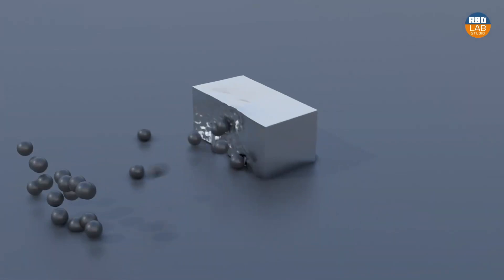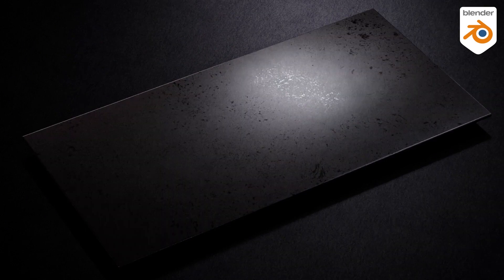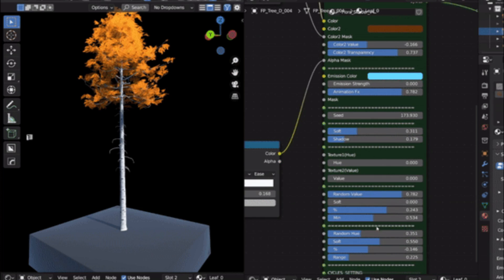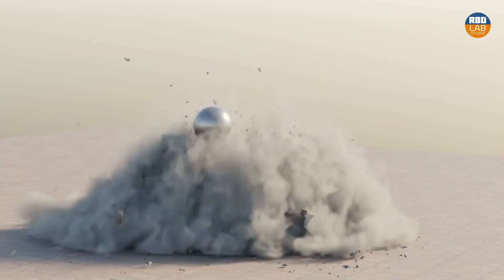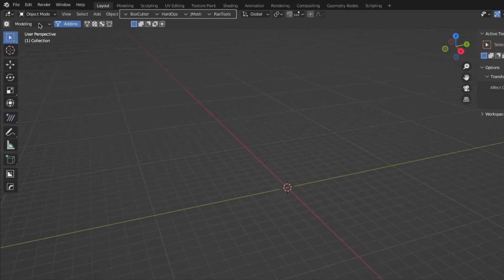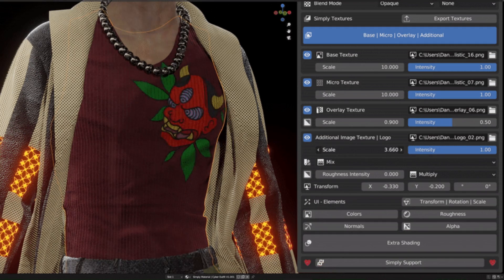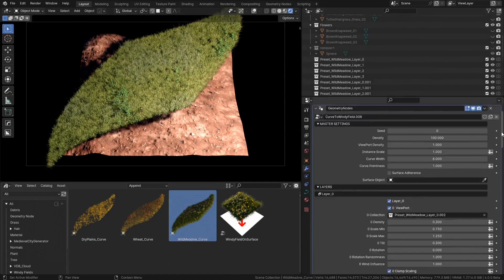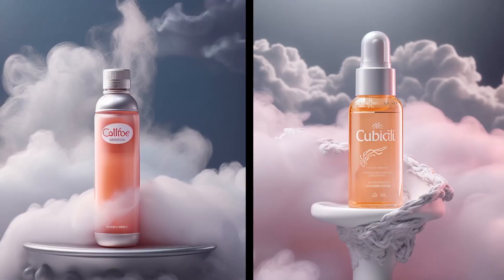7 New Blender addons & updates You Probably Missed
in todays video we're going to go over some new Blender add-ons & updates, that can help you work faster, and improving your modeling, texturing, and much more.

Productivity►:
Clean Panels